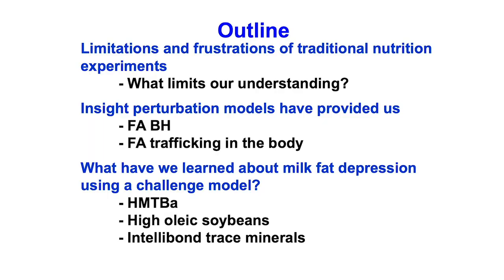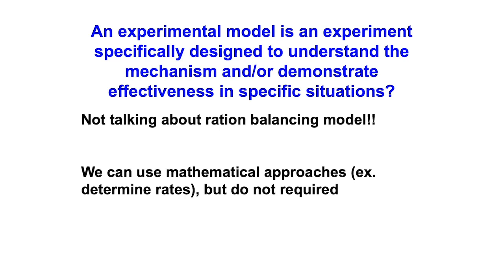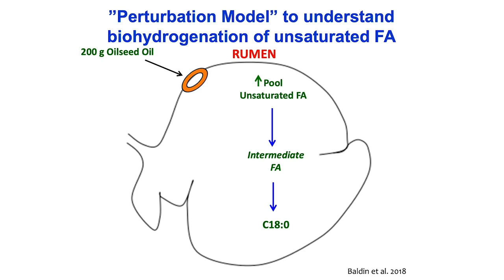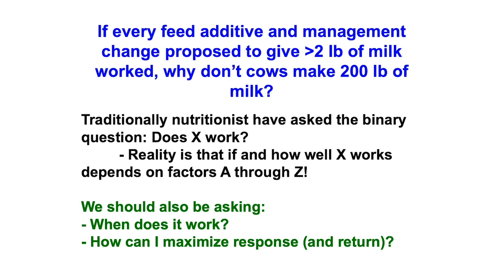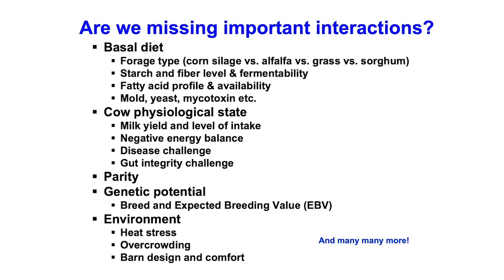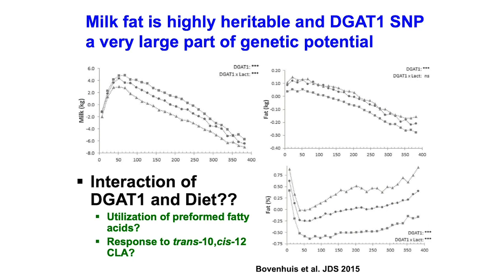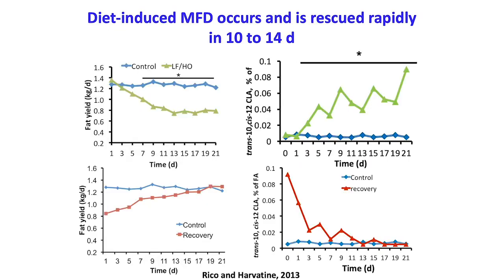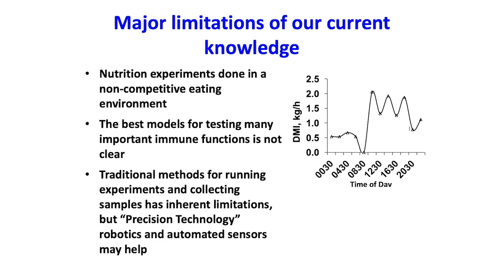Dr Kevin J Harvatine Applying insights from animal models SW Nutrition Conference 2019